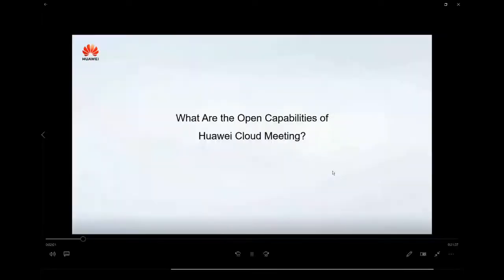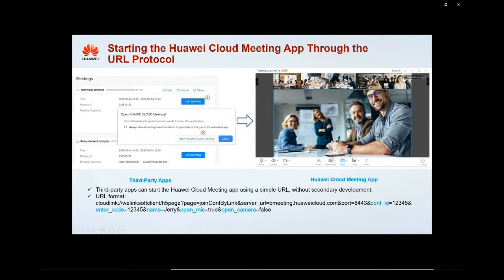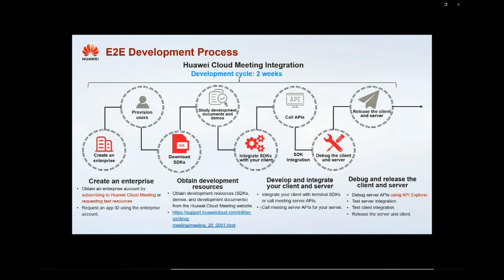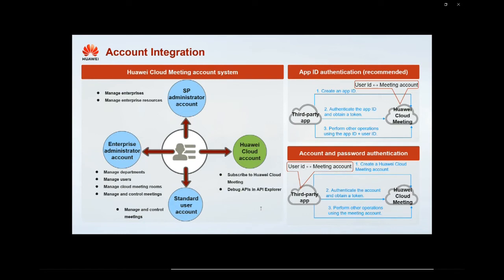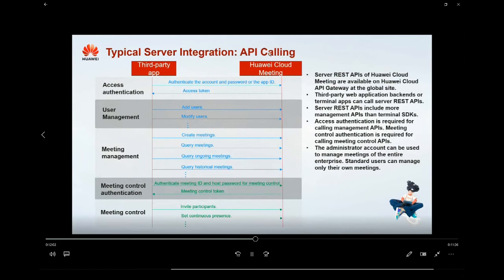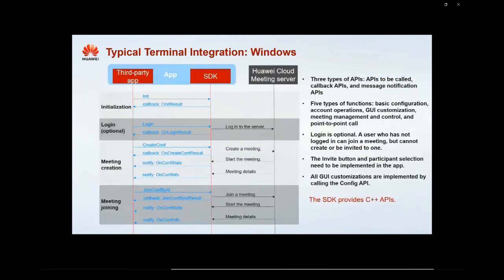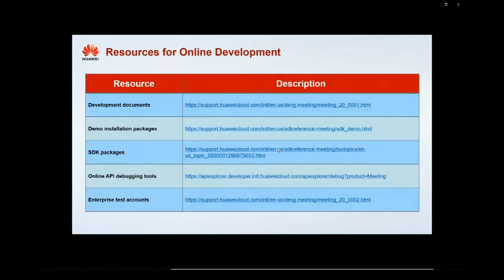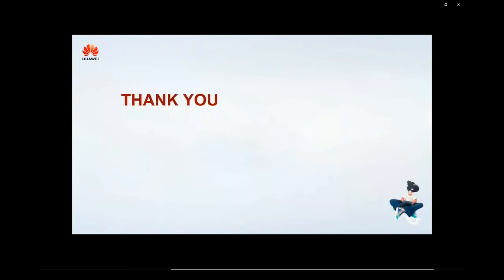[Media] The Introduction to the Openness of Huawei Cloud Meeting | 2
[Media] The Introduction to the Openness of Huawei Cloud Meeting | Night Session